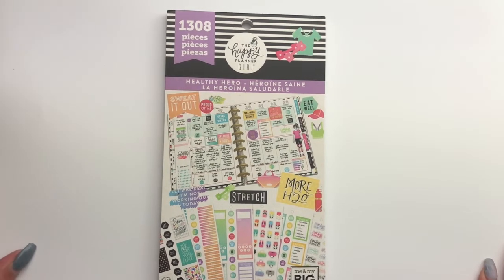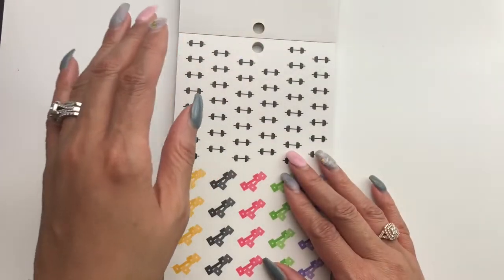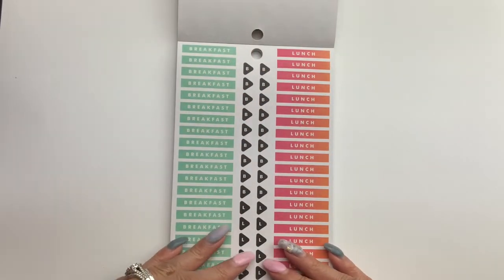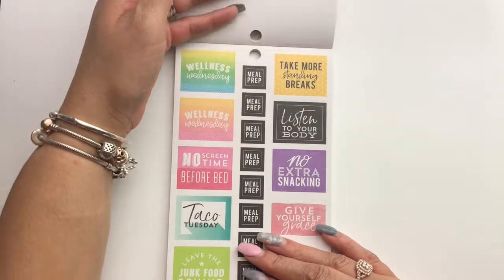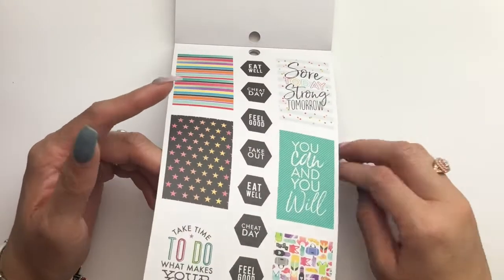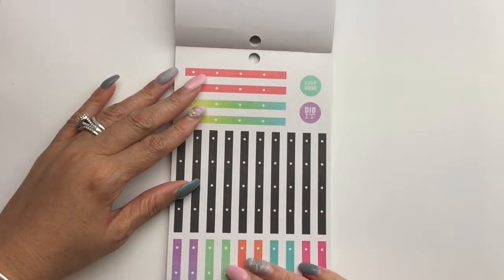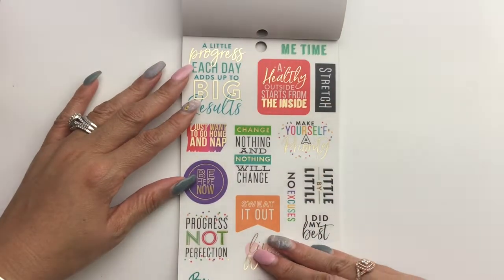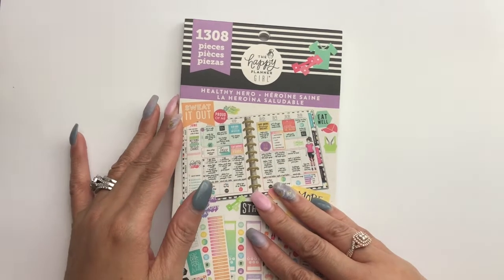Healthy Hero Sticker Flip Thru***Happy Girl 2018***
Classic Healthy Hero Sticker Flip Thru- New Happy Planner